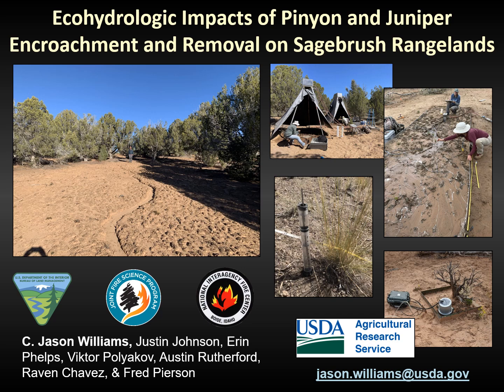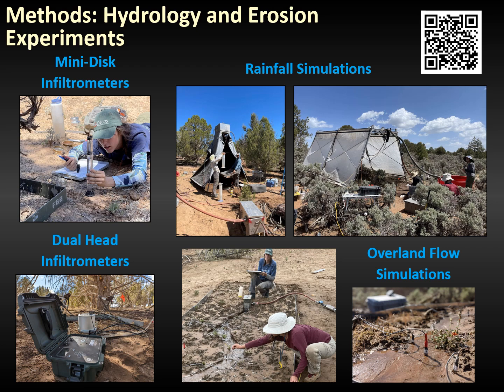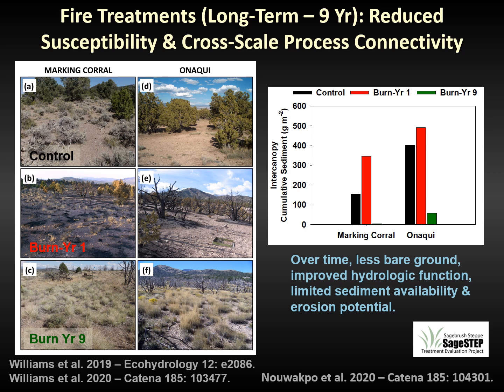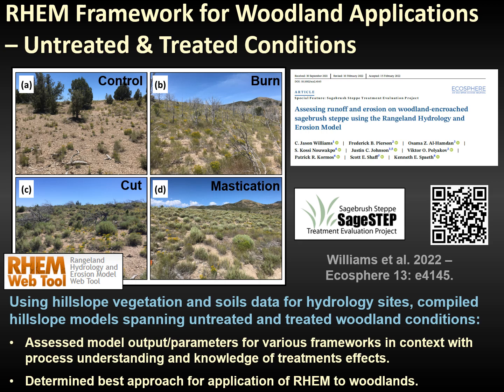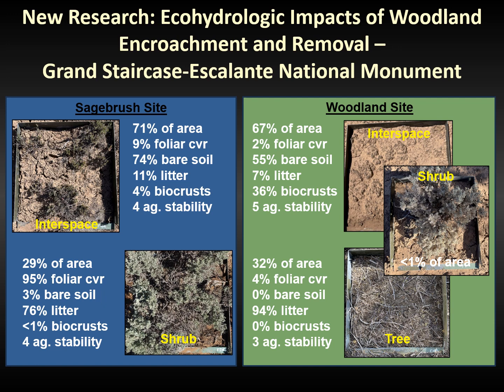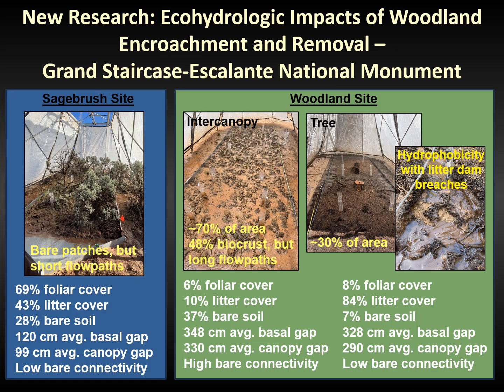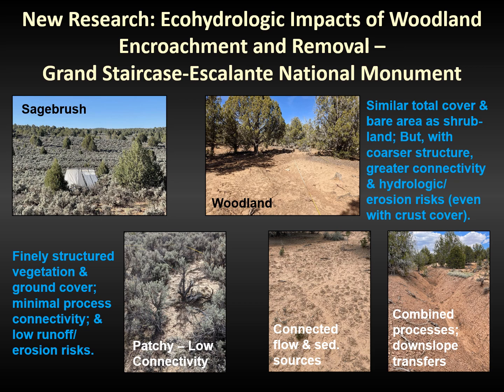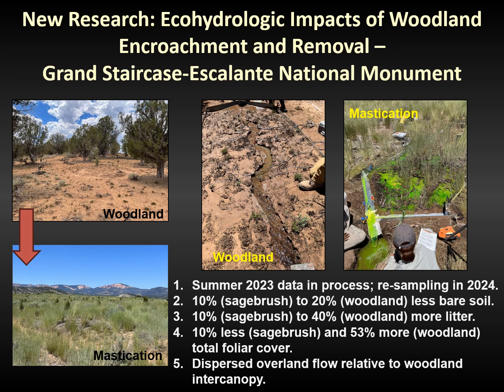Jason Williams: Ecohydrological Impacts of Pinyon and Juniper Encroachment on Sagebrush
Jason Williams. USDA-Agricultural Research Service.
Grand Staircase-Escalante Symposium 2024.